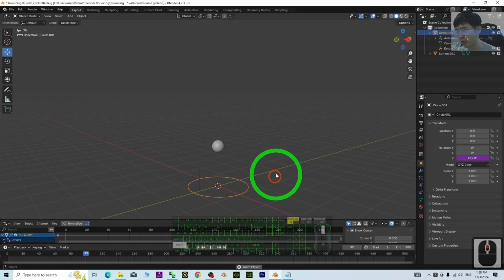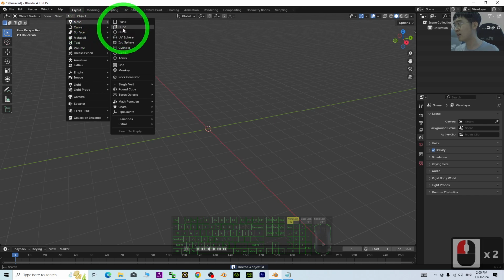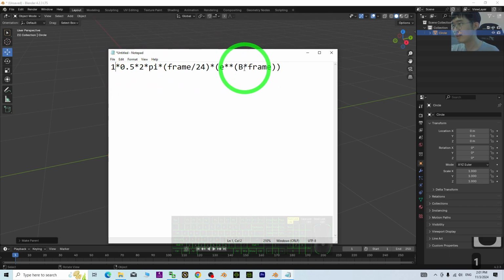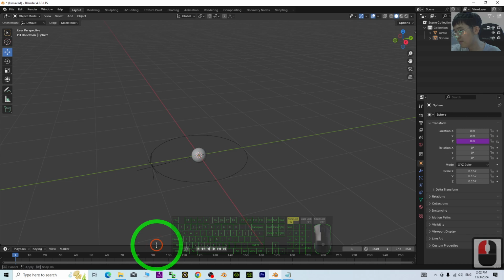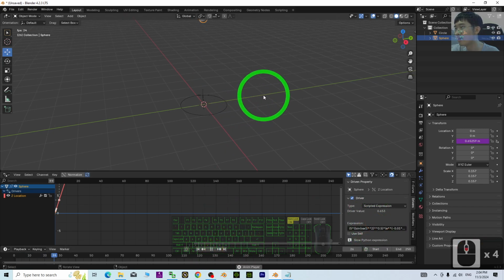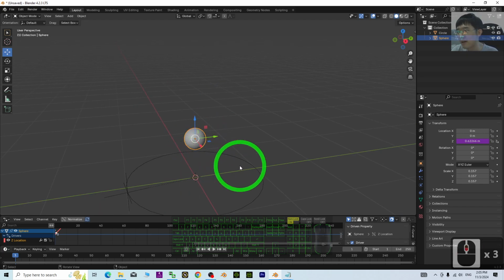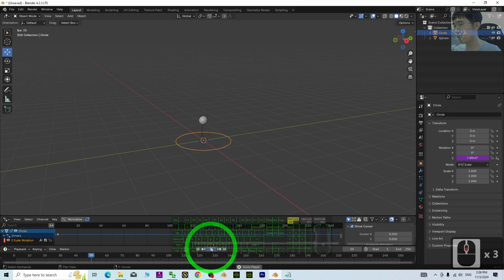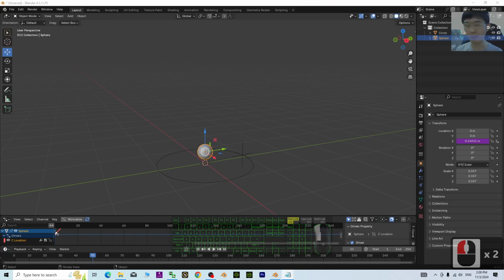Blender 4.2 Bouncing Ball Physics Animation Using Drivers Tutorial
Learn how to create a realistic bouncing ball animation in Blender 4.2 using driver-based physics simulation. This tutorial breaks down how mathematical drivers can be used to simulate gravity, damping, and elasticity for smooth and controllable motion effects. Perfect for 3D animation, game development, and motion design workflows.

0:00 Introduction
This tutorial demonstrates a physically-based bouncing ball animation in Blender 4.2 using drivers to simulate gravity, damping, and elasticity.

1:14 Preparation
Create a circle mesh and an empty, then parent the circle to the empty as a reference for the animation setup.

2:04 Rotation Driver
Apply a custom driver to the circle’s Z-rotation to control bounce timing and frequency using mathematical variables.

3:25 Ball Setup
Add a UV sphere that will act as the bouncing ball object in the simulation.

4:15 Location Driver
Add a driver to the sphere’s Z-location linked to the circle’s rotation to generate the bouncing motion behavior.

5:40 Refinement
Adjust key variables like height and damping values to achieve a more realistic and natural bouncing effect.

9:24 Conclusion
Final tuning demonstrates how the formulas can generate efficient and realistic physics-style bounce animations in Blender.